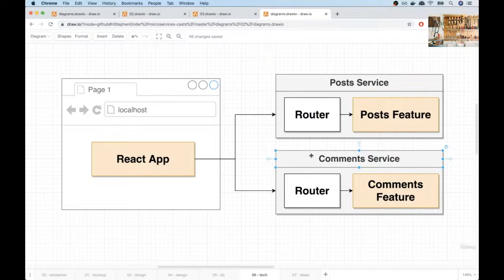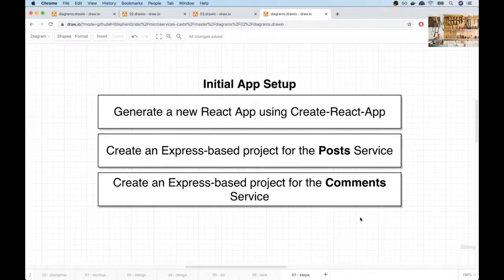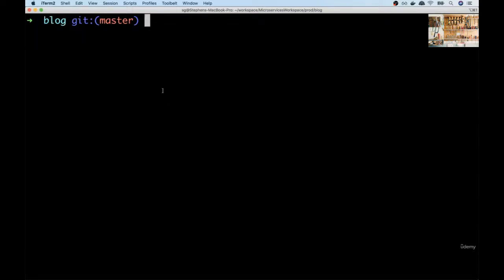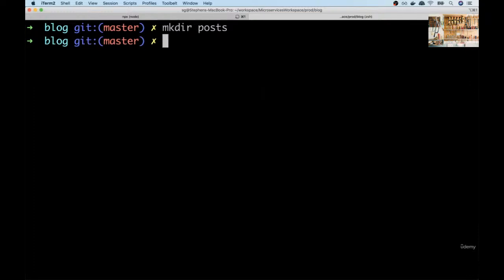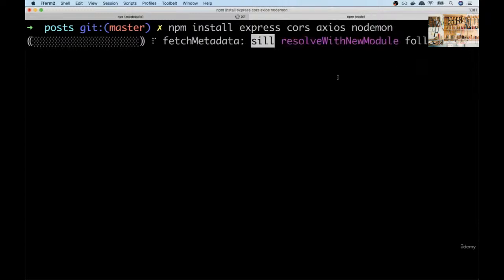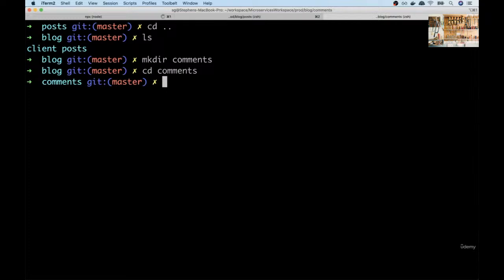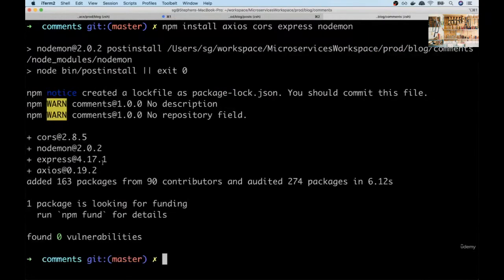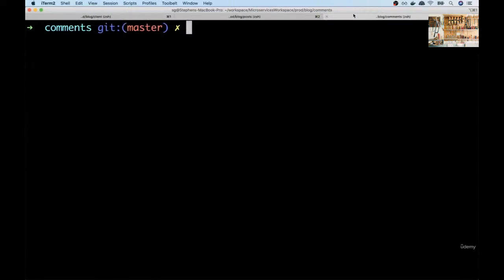003 Project Setup.mp4